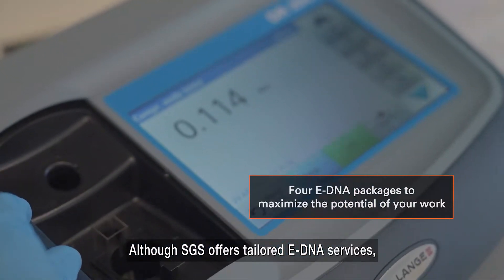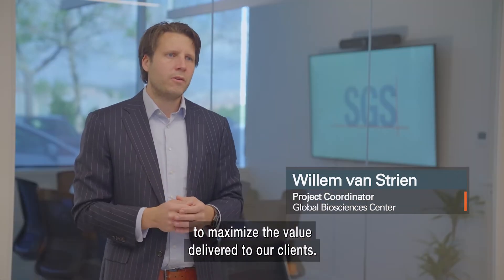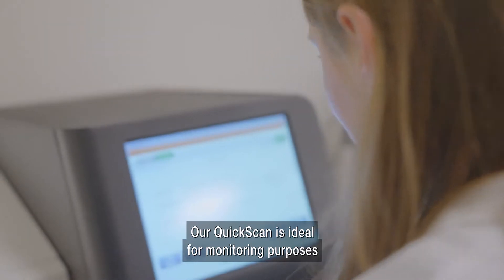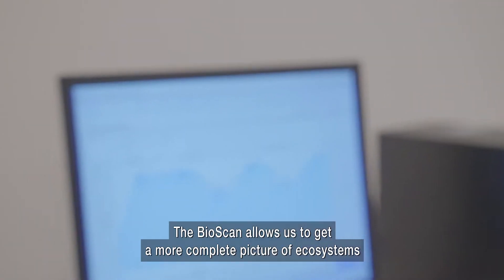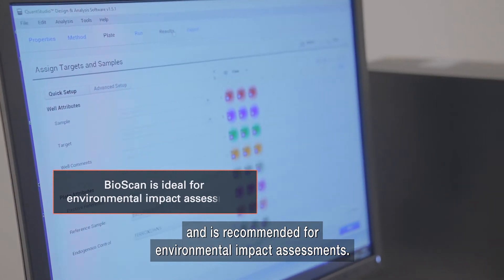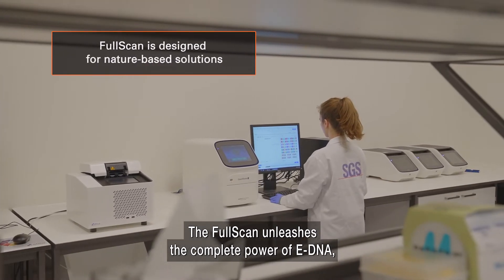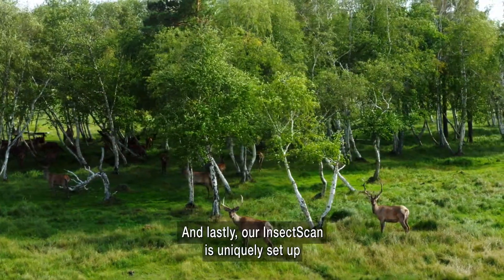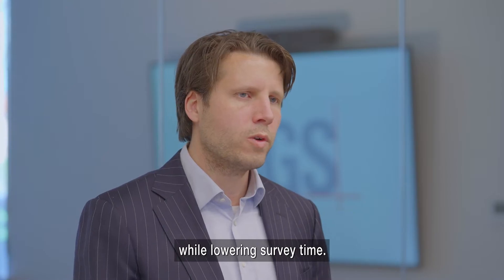SGS E-DNA Scan Packages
Our environmental DNA (E-DNA) service can help you execute biodiversity surveys faster and more safely. This is a non-invasive method that allows us to identify species through the DNA they leave behind in the environment.

We offer four E-DNA packages to maximize the potential of your work: QuickScan, BioScan, FullScan and InsectScan.